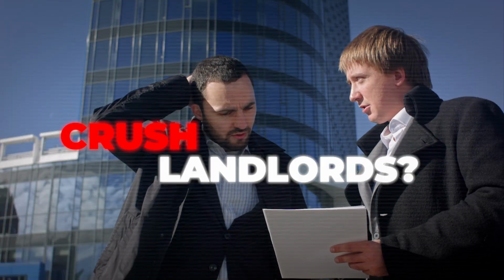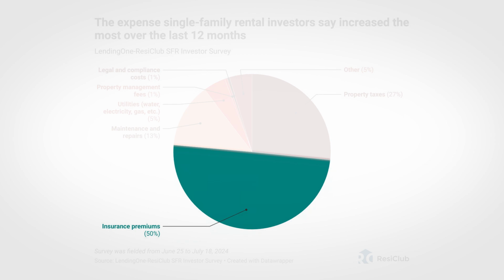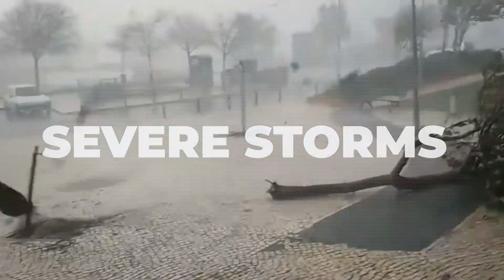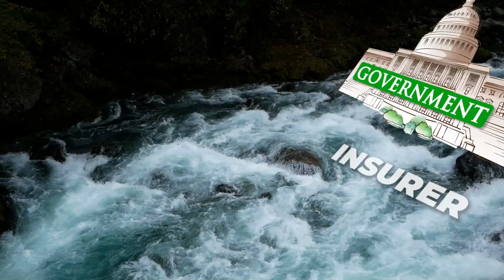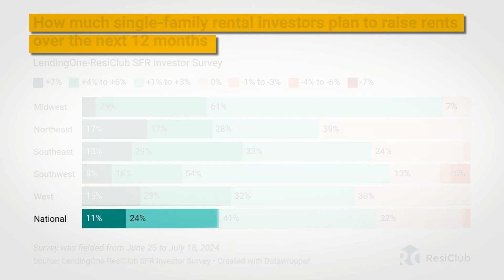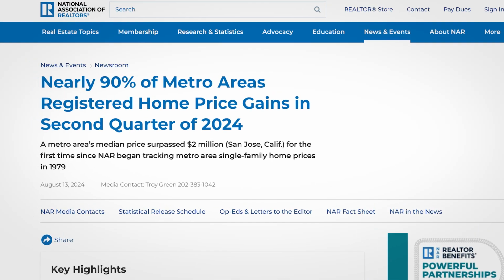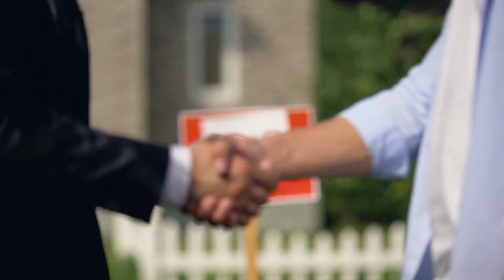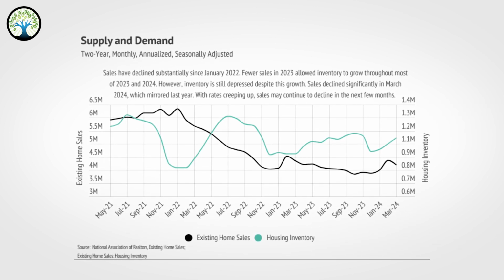Will Higher Property Expenses Crush Landlords? - What To Do?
"Will Higher Property Expenses Crush Landlords? - What To Do?" is a vital video for all landlords facing the challenges of rising property expenses.

In this video, Keith Weinhold, founder of Get Rich Education, delves into the factors driving these expenses, including higher property taxes and insurance costs. He provides actionable strategies for landlords to survive and thrive in this challenging environment, including tips on passing these costs to tenants and making informed investment decisions. If you're a property owner looking to navigate these financial waters successfully, this video is a must-watch.

Stay ahead of the curve and ensure your real estate investments continue to yield strong returns despite the rising costs. Don't miss out on these crucial insights that could save your rental business.

🏡 Ready to buy a freedom-producing income stream?

✉️ Convenient Free Financial Education:
Don't Quit Your Daydream Newsletter:

📖 80-Page Life-Changing Ebook:
7 Money Myths That Are Killing Your Wealth Potential: